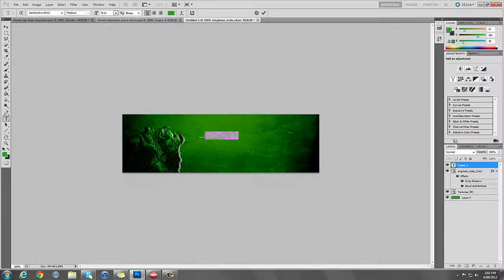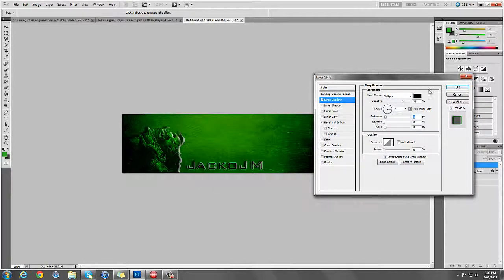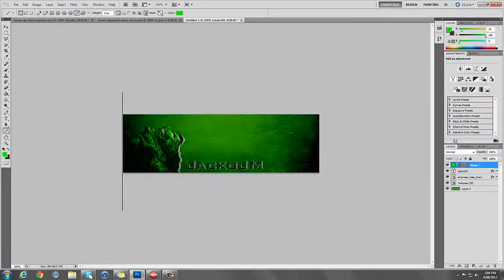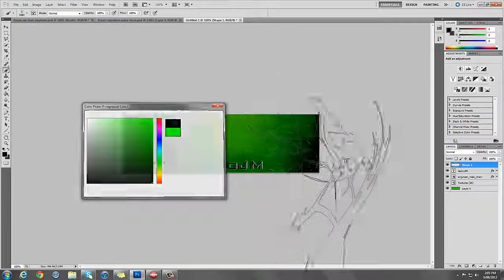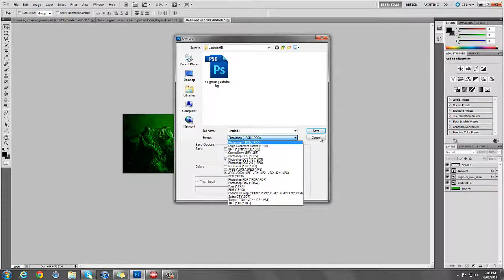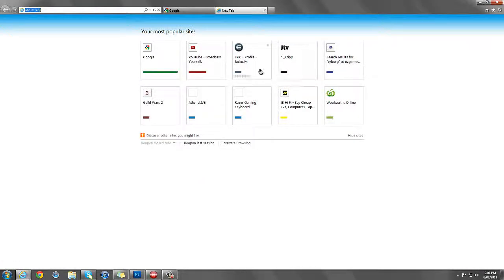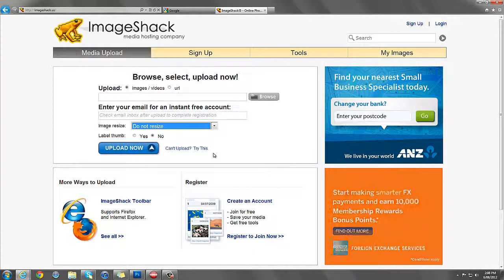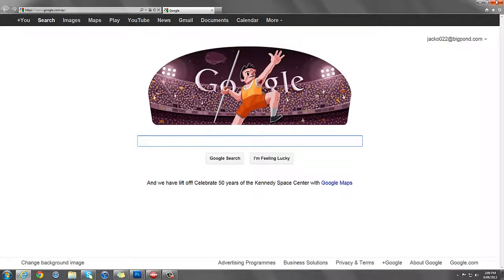How to make a Forum Signature Part 2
The end to a tutorial showing you how to make a professional looking forum signature. Also I show you how to upload to forum and image file hosting website. Hope you enjoy.